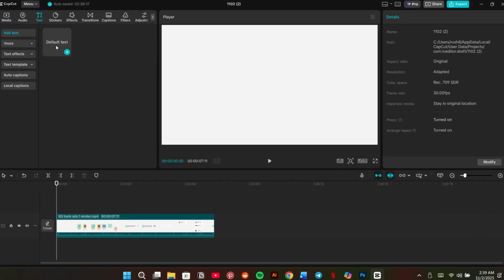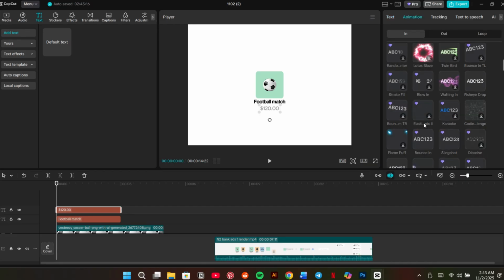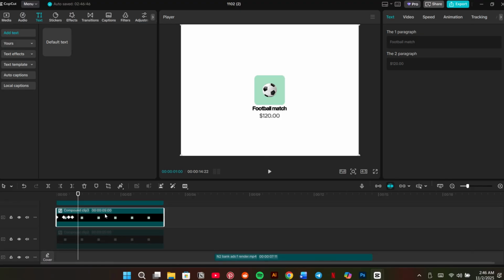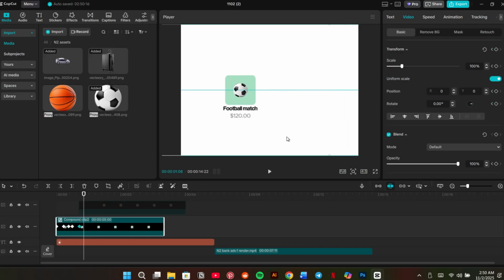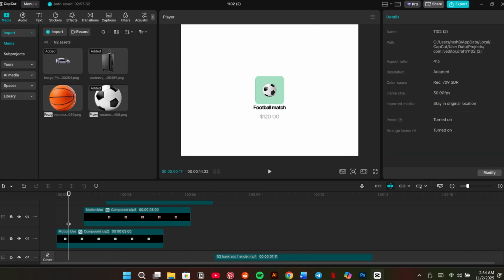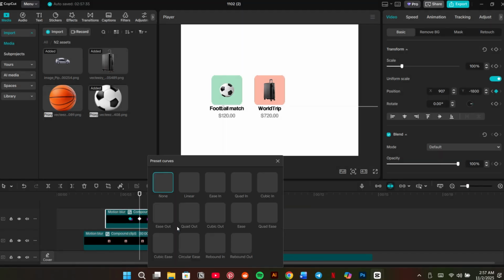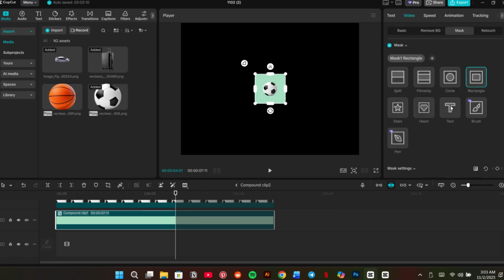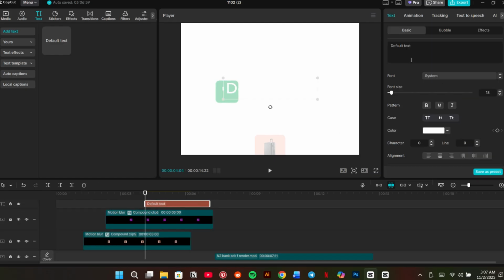Make SIMPLE and CLEAN Animation using CAPCUT | PART 1 | FULL TUTORIAL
Learn how to make simple and smooth motion ui edit in capcut with this easy and straightforward tutorial perfect for beignners and aspiring animatorrs using capcut pc